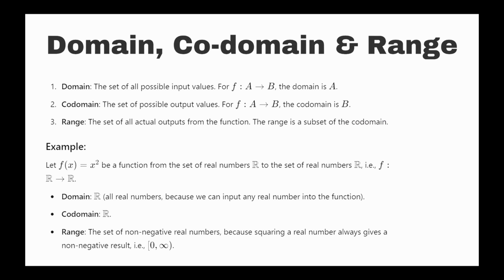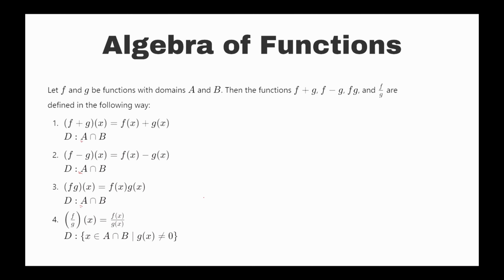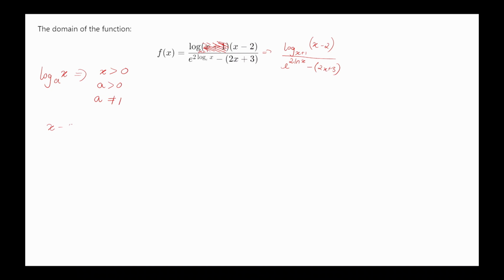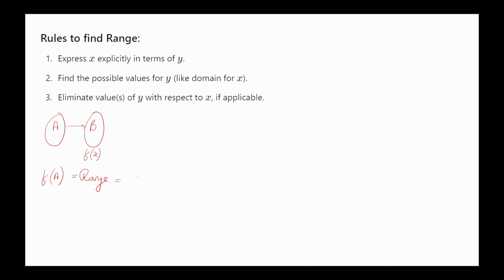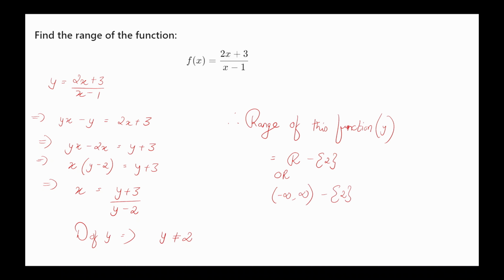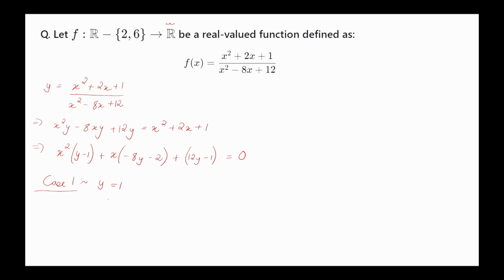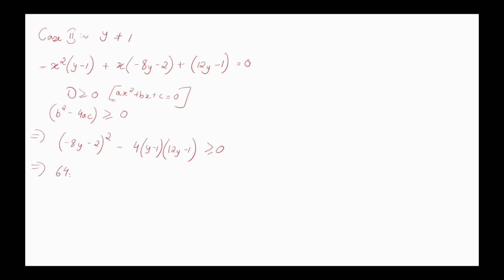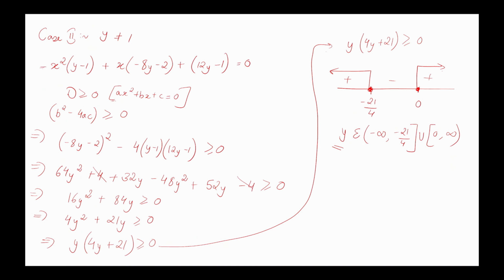|| Functions || JEE Mains || Video - 2 || Domain, Co-domain and Range ||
This is the second video in our Functions for JEE Main playlist. I'm Akshat Agarwal from IIT Kharagpur, and today we are tackling some of the most frequently tested concepts in the entire Calculus syllabus: Domain, Co-domain, and Range.

Understanding what goes into a function (Domain) and what comes out of it (Range) is crucial for solving advanced JEE questions. In this session, we break down the algebraic rules, graphical methods, and standard mathematical constraints you need to master to find the domain and range accurately and quickly. If you want to conquer these high-weightage topics and boost your JEE score, make sure to watch till the end.

📖 Topics Covered in this Video:
• Deep dive into Domain, Co-domain, and Range
• Standard rules for finding the Domain of various mathematical expressions
• Master techniques and algebraic methods for calculating Range
• Common mistakes to avoid in JEE Main questions